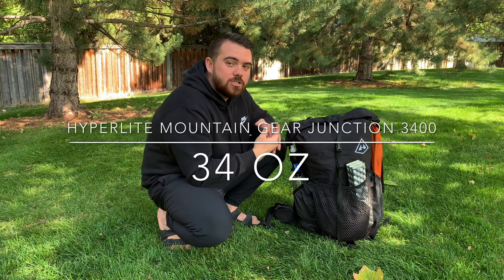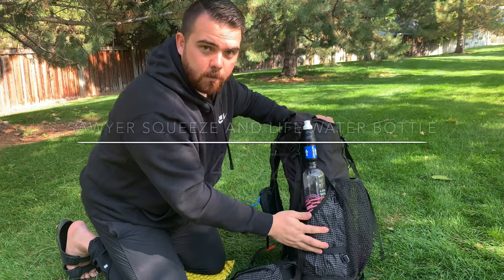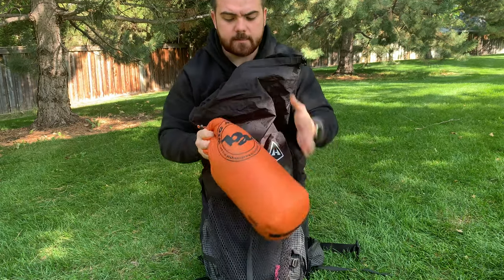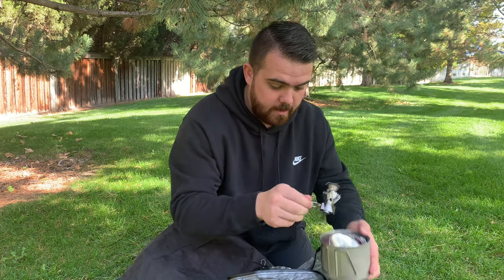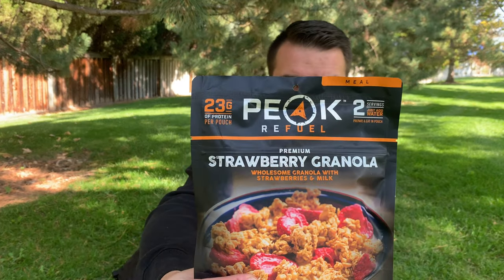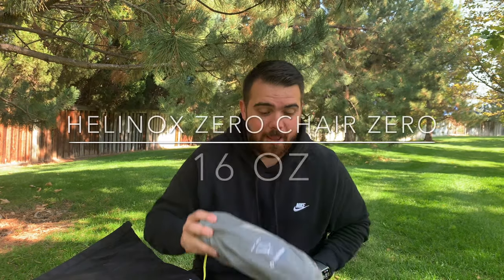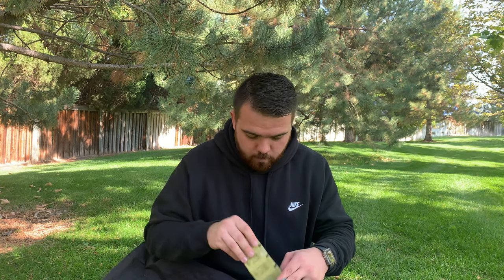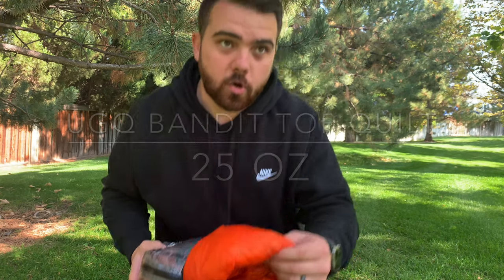2 day gear list || Fall backpacking gear loadout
As the leaves begin to change so does my gear load out! In this video will cover the gear that I carry with me throughout my early fall trips. With some budget backpacking options and some premium gear, this light weight backpacking has been working great for me. Beginner backpackers will appreciate this as well as ultralight backpacking experts.